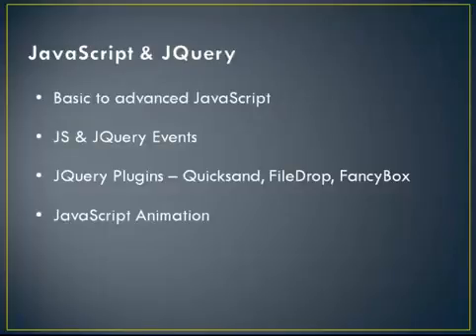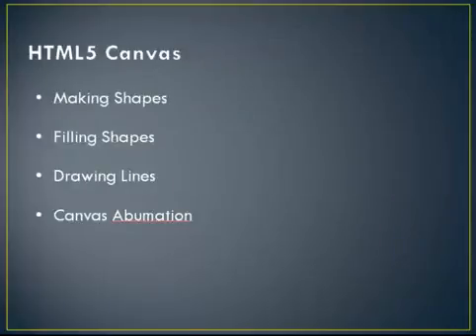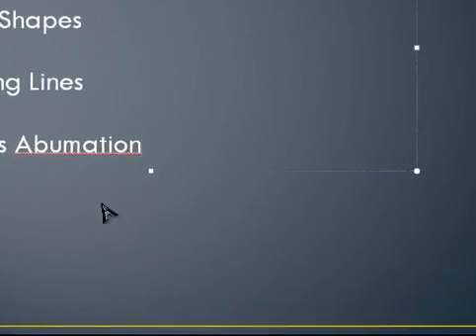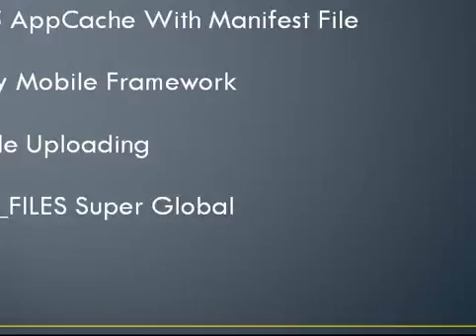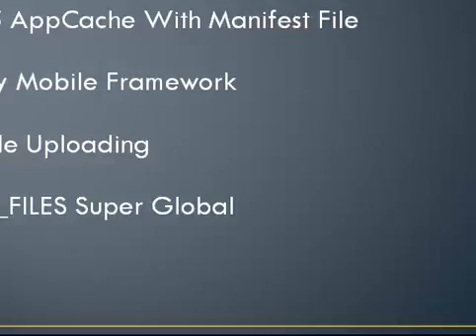Projects in HTML5 – Chapter 64 – Course Summary.mp4